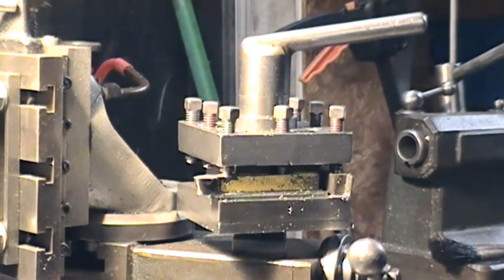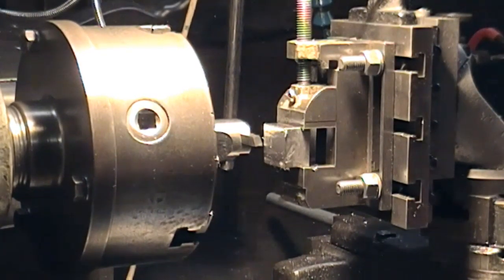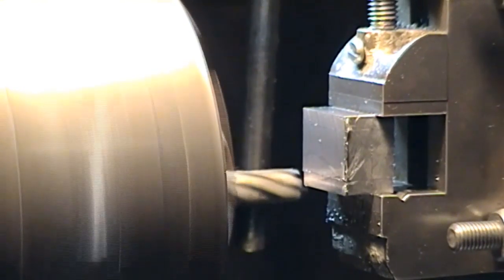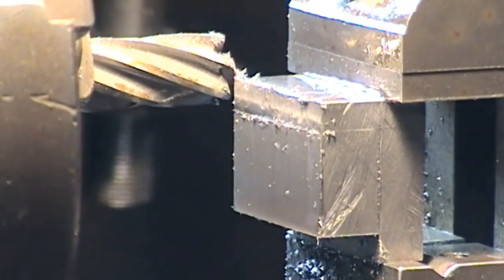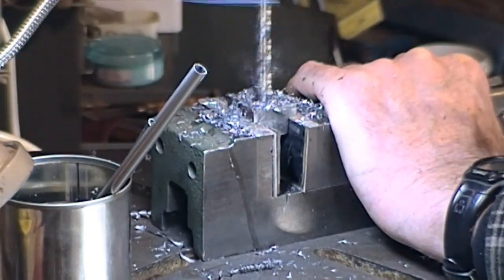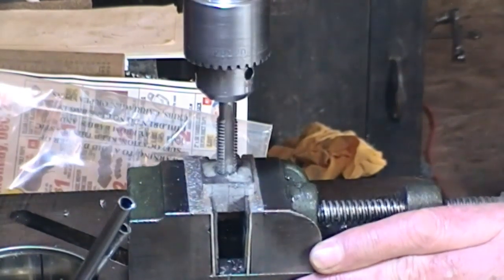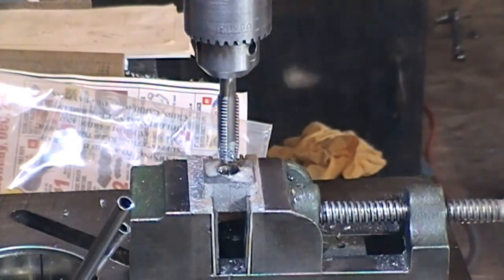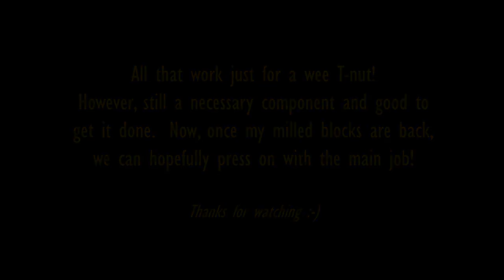4 way tool post clone part 2 - just a T-nut!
The previously aborted tool post project - is being resumed, although we did investigate using a small fly cutter in a short video later for stock removal ) - but still way too slow and tedious in the lathe. Having found an outside machining source, the two blocks have been milled out ready to now be able to proceed with the rest of the job. A seemingly small and insignificant part required is a T-nut - however, having had to again resort to using just the lathe, decided to document the rather tedious process. Not a high tolerance piece and finish hardly critical but it still required a few stages. Towards the end we used a tap starter device ( see description in Gadgets and Gizmos Part 4 ) in the drill press to make a true thread start before finishing with a tap wrench - several lazy shortcuts resorted to!